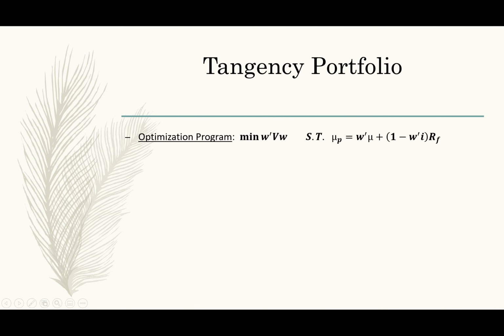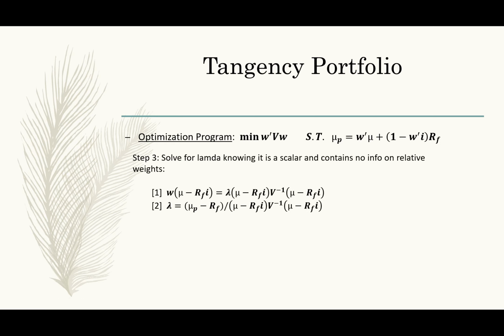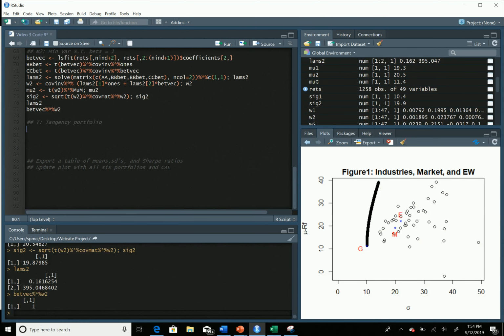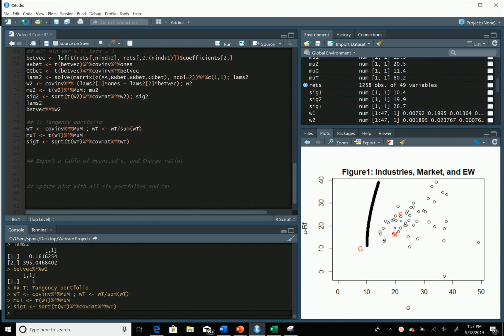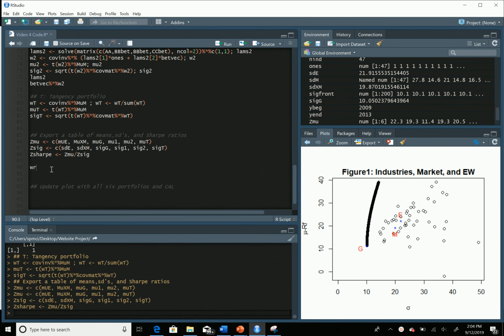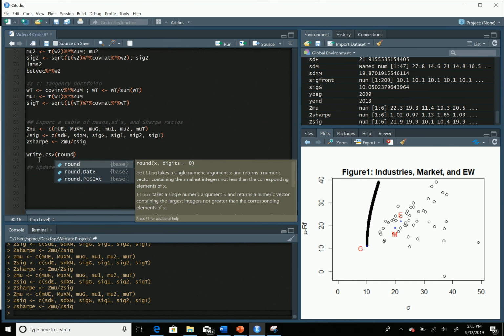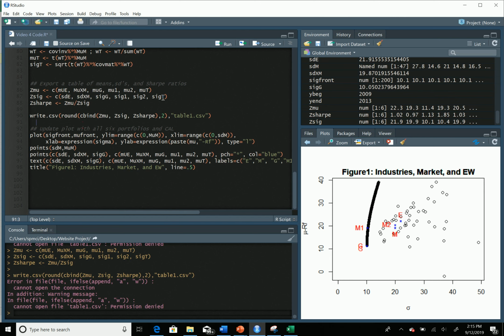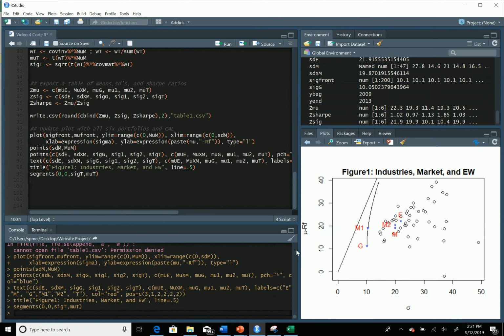video 4: Tangency Portfolio & Additional Visualization